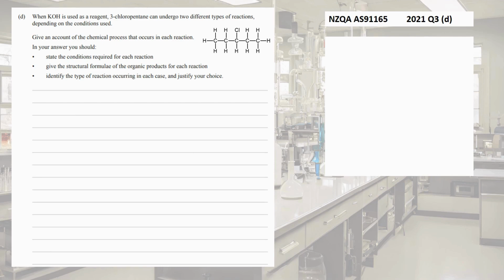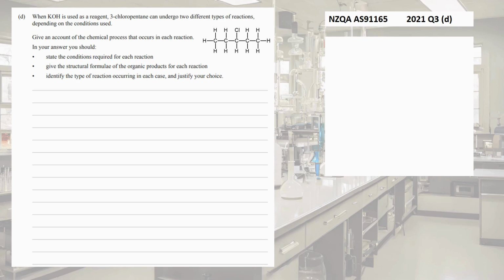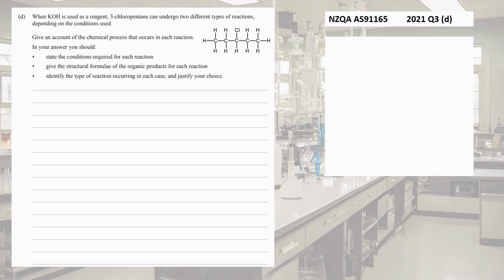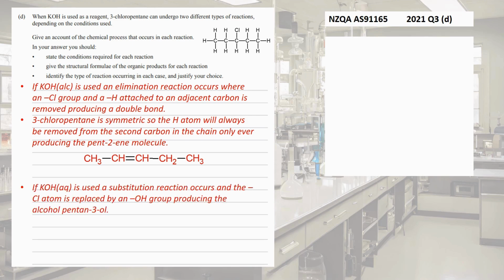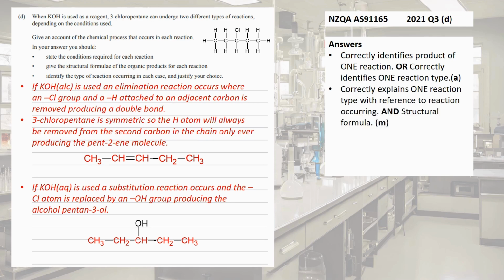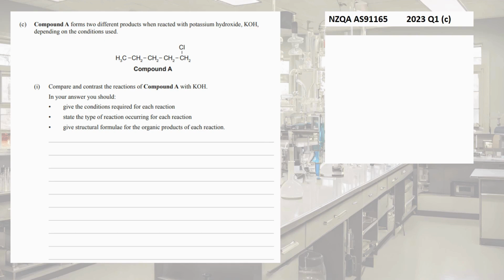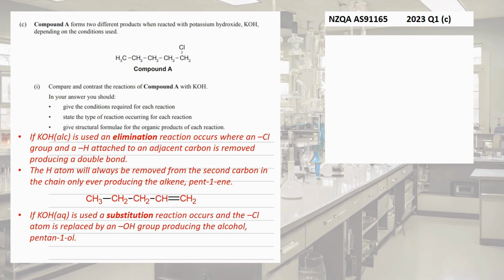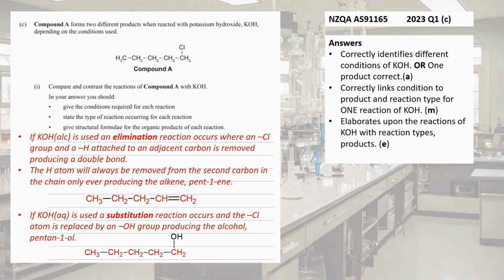Adding KOH to a Haloalkane - How to master L2 NCEA Chemistry Exams 2021, 2022, 2023 - AS91165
This video is a must if you want to boss your Chemistry Exam.

In particular, this video will review how to answer the L2 NCEA Chemistry Exam questions on adding KOH(alc) or KOH(aq) to Haloalkanes.

This video is part of a series of videos breaking down the Organic Chemistry paper, AS91165 into specific types of questions.

Each type of question: Structural Isomers, Geometric Isomers, Classifying alcohols and haloalkanes, Bromine Water Test, Identifying Unknown Compounds, Markovnikov's and Zaitsev's Rule, Reaction of Halogens with OH, Additional Polymerisation and Common Reactions and Schemes.

Follow Mr T as he breaks down the question and provides the needed detail to grav those Excellence grades.